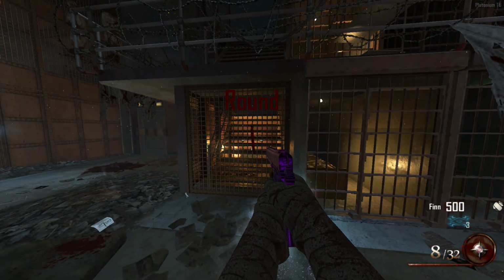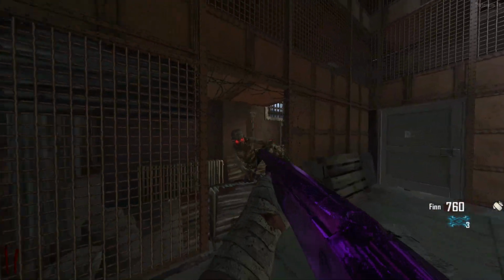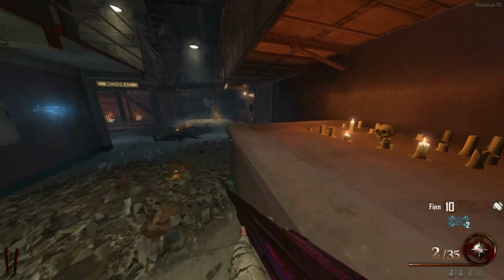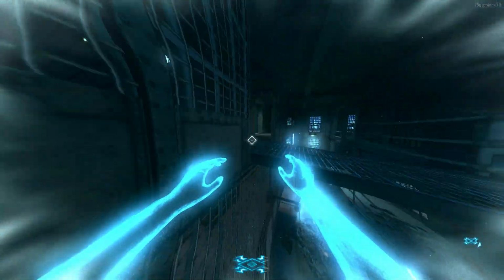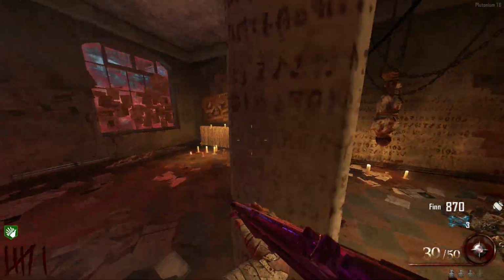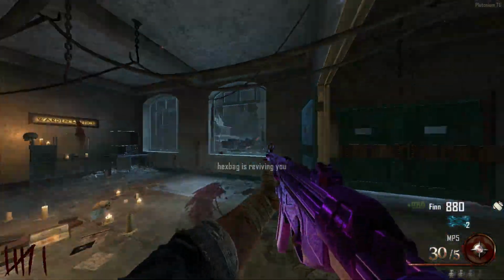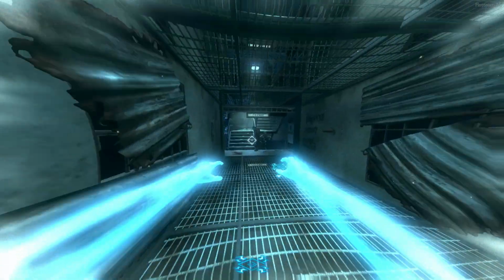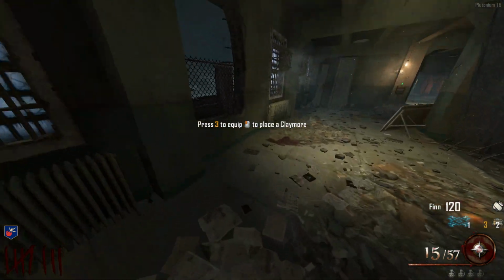Mob Of The Dead Completionist Challenge Slammed Me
In this video, I play through Mob Of The Dead on Black Ops 2 Cod Zombies Plutonium! I try to complete the Completionist Challenge. Guys, I'm so sorry for not being consistent on my uploads, but I'm trying. Well I hoped you enjoyed the video! If you have any video ideas please suggest them in the comments down below I always respond.